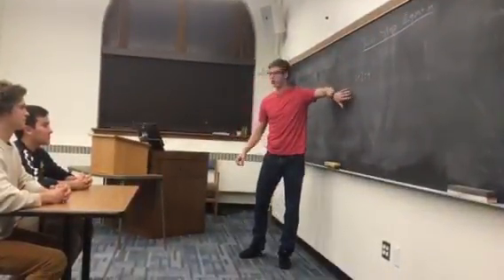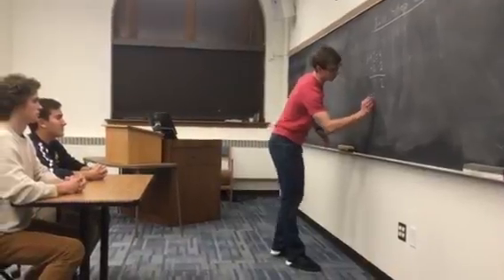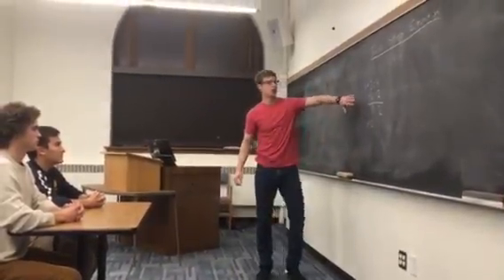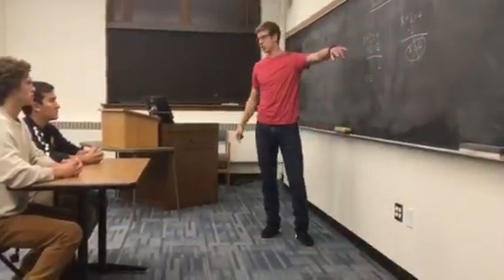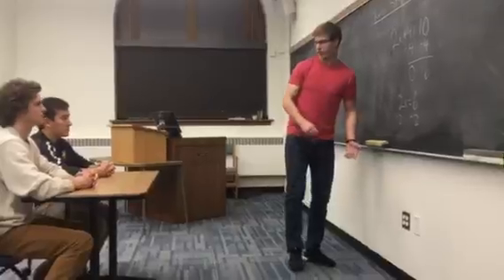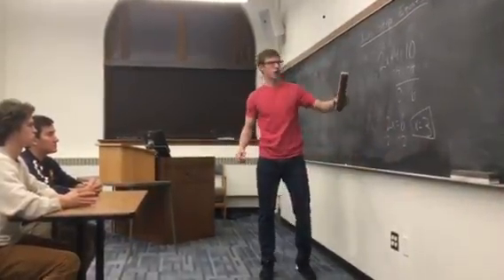Kevin Doyle Breakthrough Teaching Video 2016